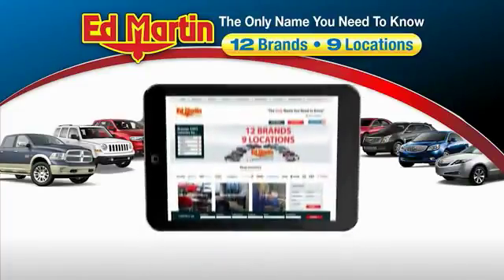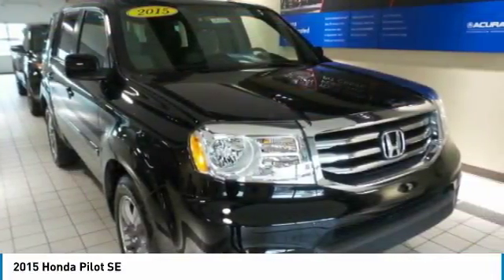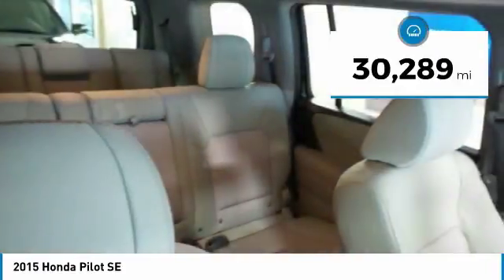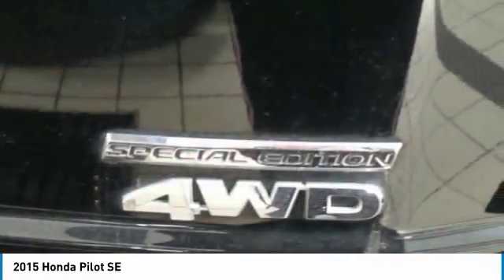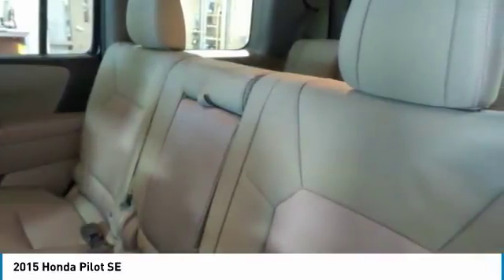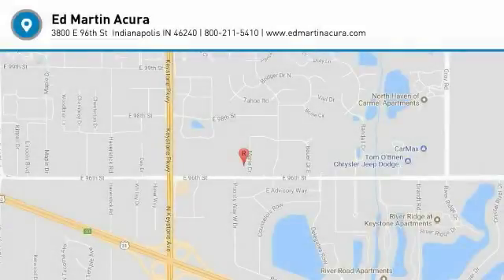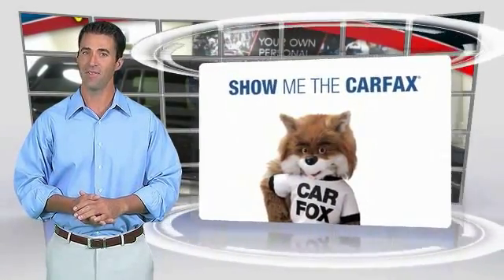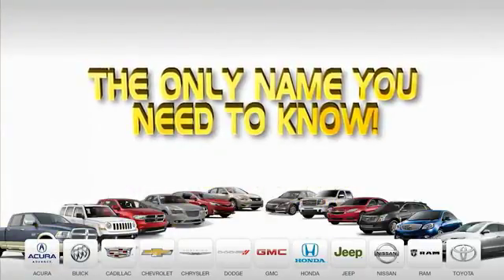2015 Honda Pilot 3M10618A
2015 HONDA PILOT Indianapolis, IN
Stock# 3M10618A

CARFAX One-Owner. Clean CARFAX. Black 2015 Honda Pilot SE 4WD 5-Speed Automatic 3.5L V6 24V SOHC i-VTEC REAR ENTERTAINMENT AND SUNROOF.!HAS FINANCING AVAILABLE. Recent Arrival! Odometer is 7821 miles below market average!Awards:* 2015 KBB.com Brand Image Awards2016 Kelley Blue Book Brand Image Awards are based on the Brand Watch(tm) study from Kelley Blue Book Market Intelligence. Award calculated among non-luxury shoppers. Kelley Blue Book is a registered trademark of Kelley Blue Book Co., Inc.Reviews:* Comfortable ride; roomy third-row seat; eight-passenger capacity; useful and clever storage areas. Source: Edmunds* The 2015 Honda Pilot perfectly balances value, performance and utility. With a great look and seating for 8, it succeeds in its ability to provide practical-minded buyers with dependable, comfortable, and efficient transportation. With short overhangs, a long wheelbase, large grille, and strong geometric lines, the 2015 Honda Pilot has a bold appearance that is sure to impress. Despite its size, the Pilot rides very much like a sedan. Fully independent suspension, unit construction, and responsive steering all add up to great highway directional stability and sure footed cornering on curvy roads. The Pilot is offered in four trims which can be bought in two-wheel drive or four-wheel drive versions: the base LX, EX, EX-L, and the top-of-the-line Touring. All Pilots are powered by a 250HP, 3.5-Liter, i-VTEC V-6 engine under the hood, paired with a 5-Speed Automatic Transmission with Grade Logic Control, and equipped with a 4-Wheel Independent Suspension. The Base Pilot LX includes a Rearview Camera with Guidelines and an 8-inch screen, Bluetooth HandsFreeLink and Streaming Audio, a 229-Watt Audio System with 7 Speakers, and Tri-Zone Automatic Climate Control System. Move up, the EX model with fog lights and a 10-way-power driver's seat. Higher still, the EX-L includes a leather-trimmed interior, heated front seats, a power tailgate, and a moonroof. Or, treat yourself to the all-new for 2015 sporty, tech-enhanced Special Edition Pilot - positioned between the EX and EX-L trim levels and includes sporty pewter gray aluminum alloy wheels, special SE badging, a one-touch-open power moonroof with tilt feature, Sirius XM radio and a Honda DVD Rear Entertainment System. Source: The Manufacturer Summary